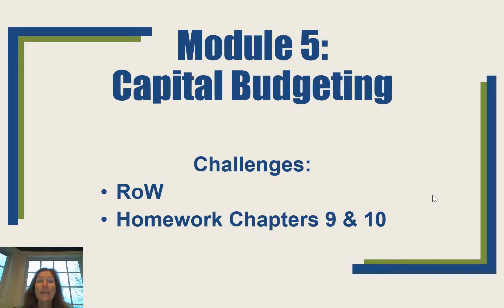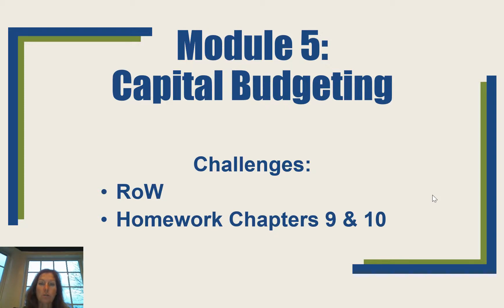Module 5 AC 708 introduction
Module 5 covers chapters 9 & 10:  NPV analysis and determining the cash flows for capital budgeting.